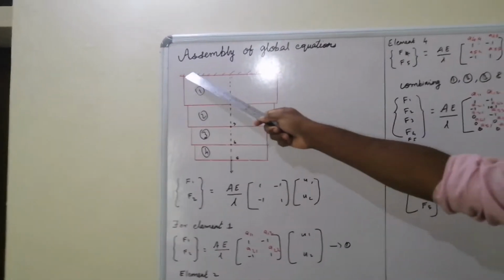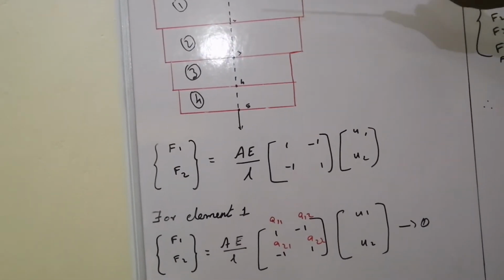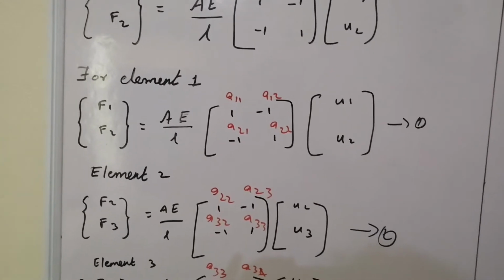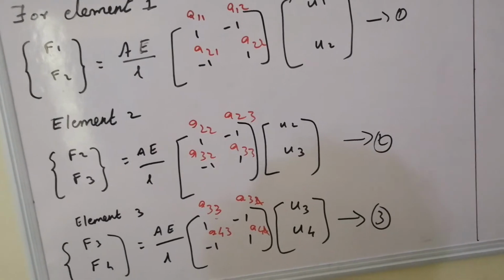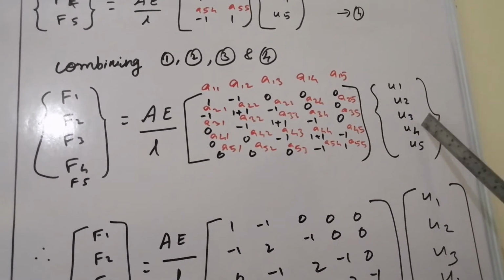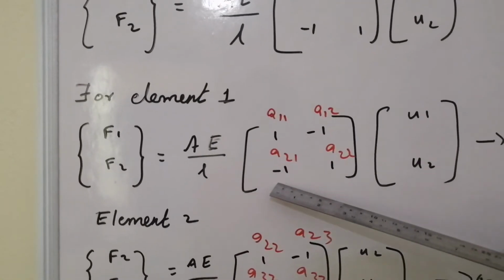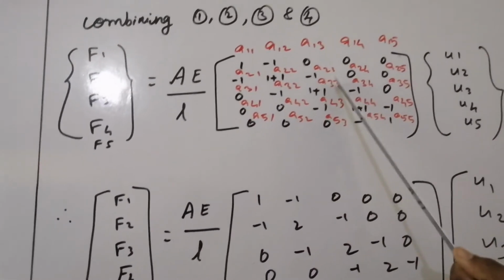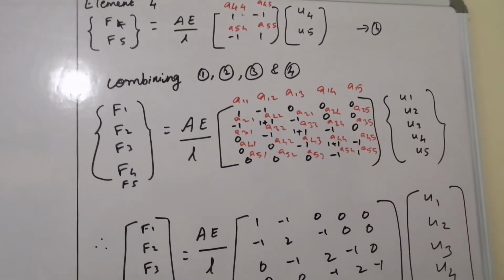Assembly of global matrix